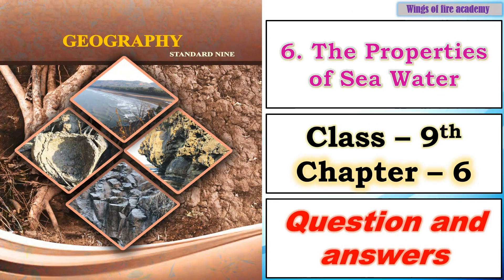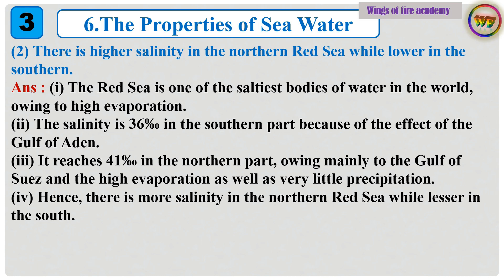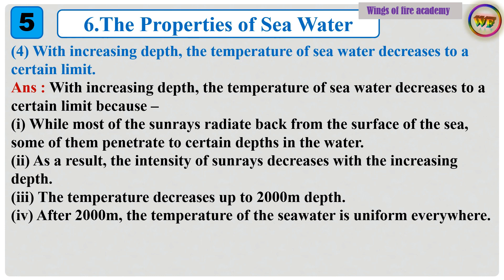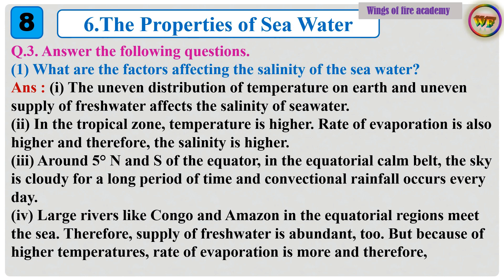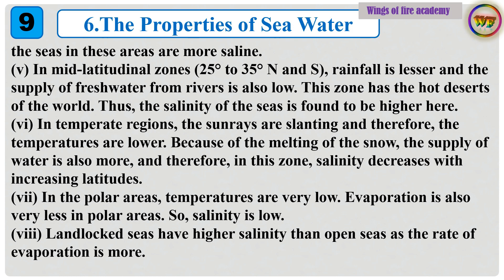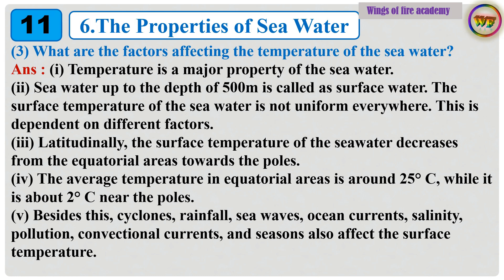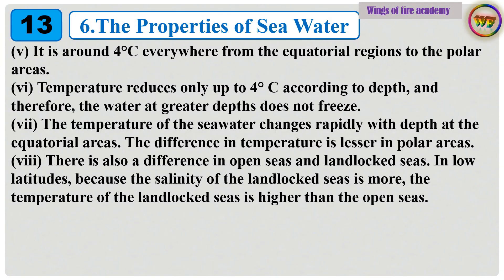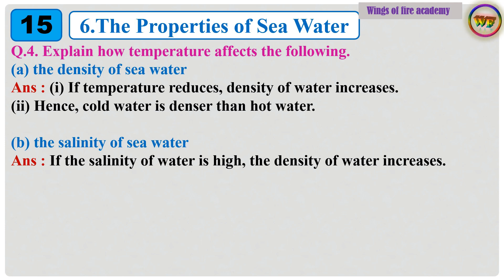6.The Properties of Sea Water Exercise Class 9 Geography, Precipitation Question and Answers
6.The Properties of Sea Water Exercise Class 9 Geography, Precipitation part 2 question and answers